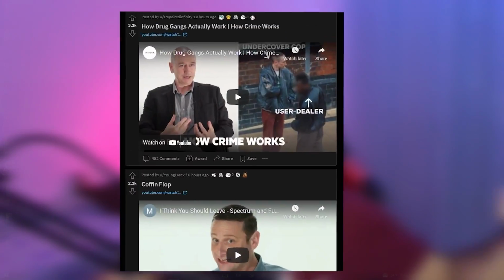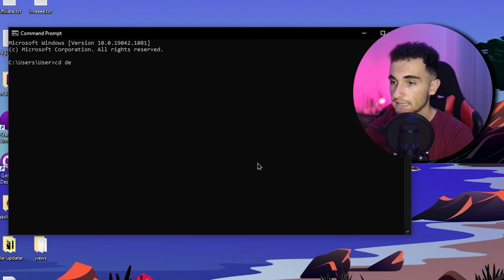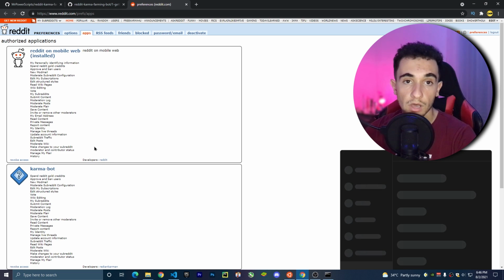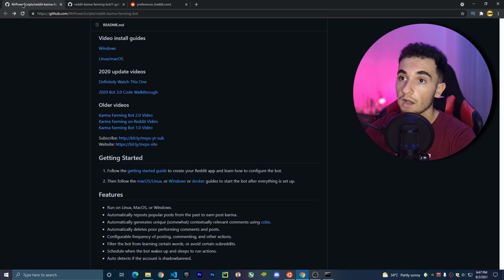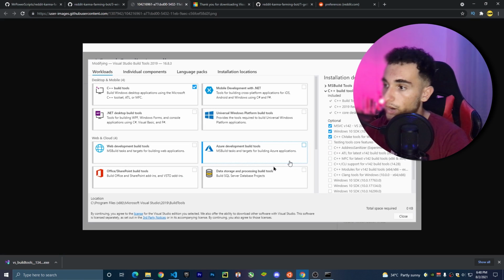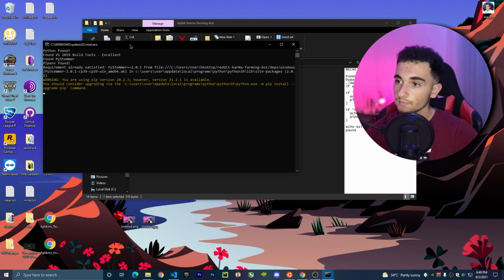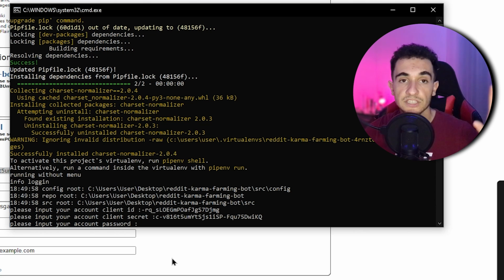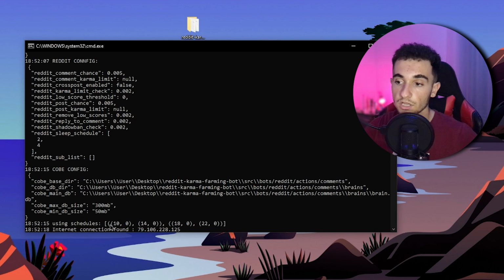Get free traffic using Reddit Farming Bot 2021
In this video I am showing how to setup and install a reddit farming bot in your computer. This bot is built in python and uses reddit api to do a lot of action in different subreddits to grow your karma and traffic. This bot creates new posts, comments and replies to comments automatically.
Warning: Leave the bot running in the current schedule to avoid bans!

👉GET THE COURSE FOR SOCIAL MEDIA AUTOMATION!
👉Learn how to automate and make money yourself with social media!
👉Learn python programming and selenium!
👉Learn how to apply automation in your business!